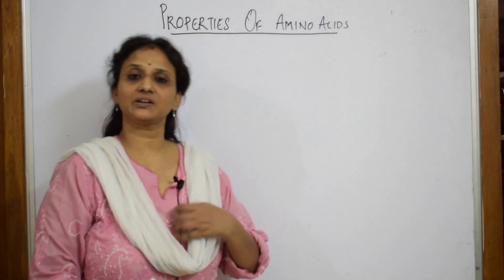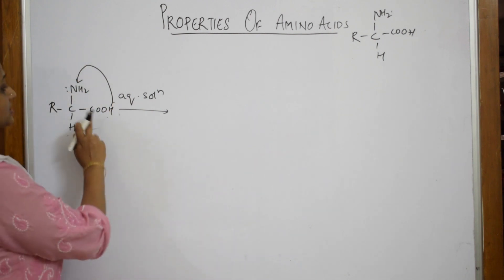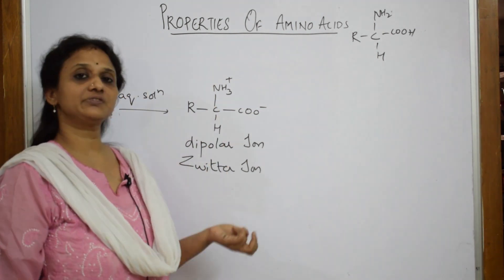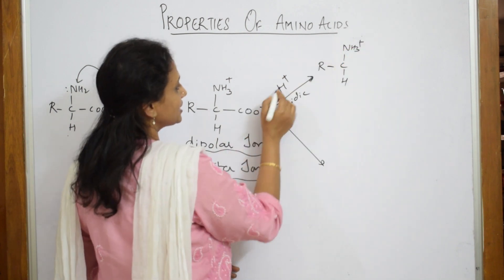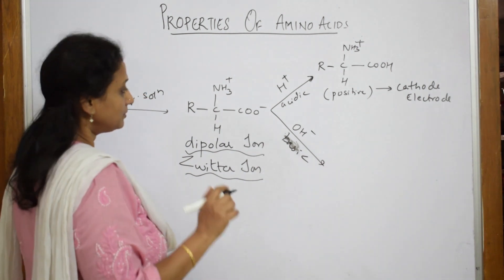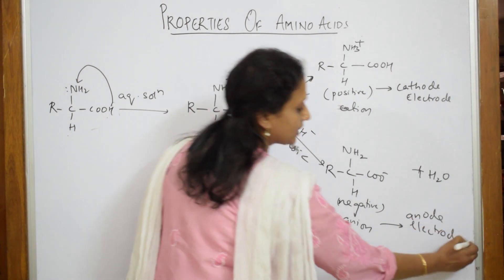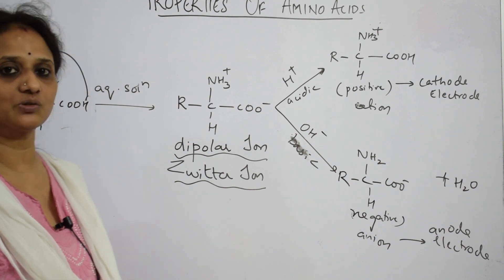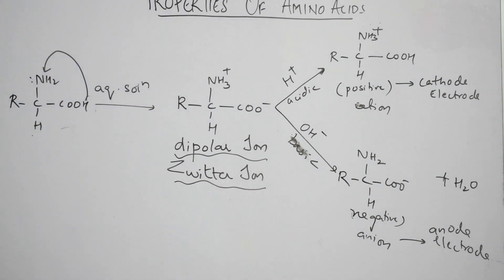Amino acid in Acidic and Basic medium, zwitter ion |Grade 12|Part-19 |Biomolecules |chemistry cbse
More than 1500 videos  were uploaded. You can Search any topic in my 'World of Chemistry - class 11 and 12' channel. This topic explains the properties of amino acids in both acidic and basic medium and also shows the zwitter ion formation.

 BIOMOLECULES

 CHEMICAL BONDING